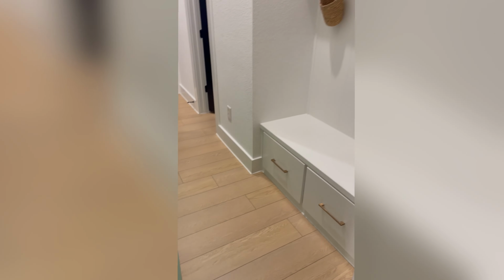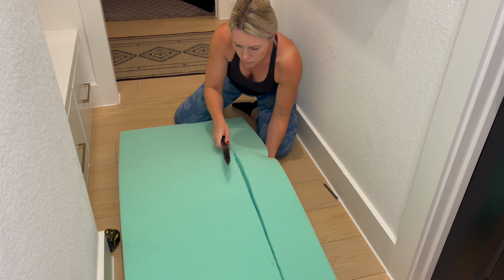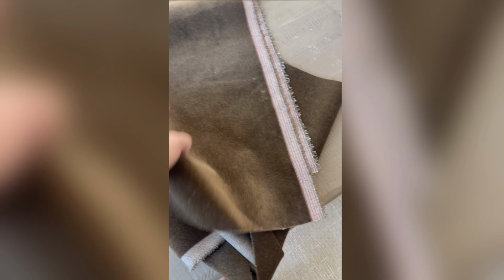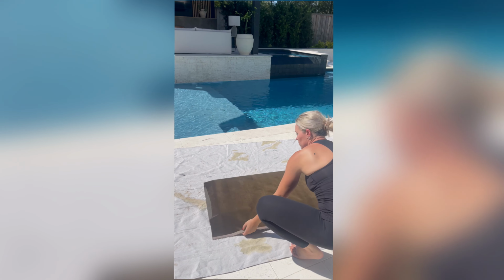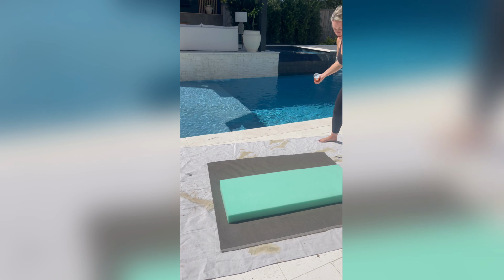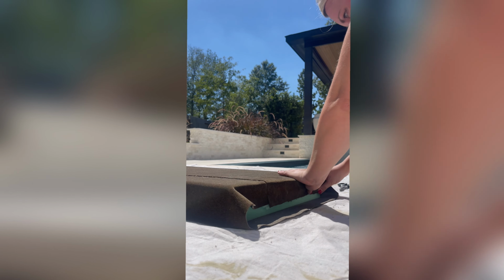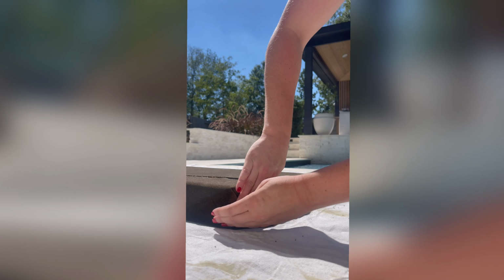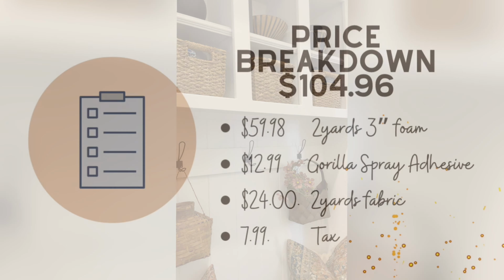Make this super easy and stylish DIY Bench Cushion Cover in no time! No sew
Using 3" foam, velvet fabric and spray glue I made this quick DIY mudroom bench cushion cover. Watch to find out what worked and what didn't work so you can make your own for your benches or window seats.

Community Guidelines: Please be kind! No shaming of any kind. No politics, no excessive negativity, no bigotry, no abuse, no harassment, no hate speech, no personal attacks, no links, no spamming. Comments in these categories will be held for review and/or deleted.